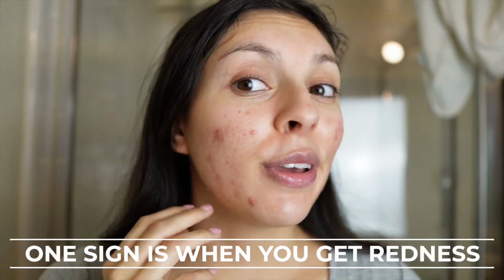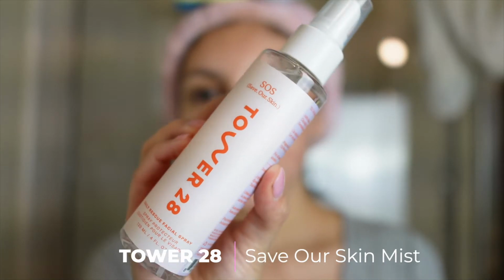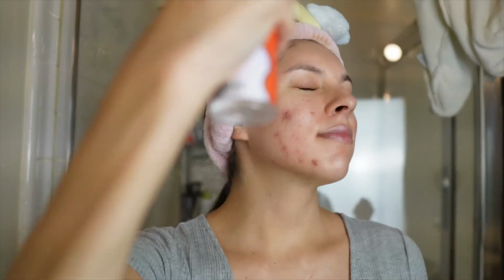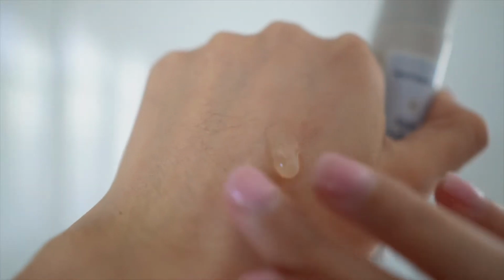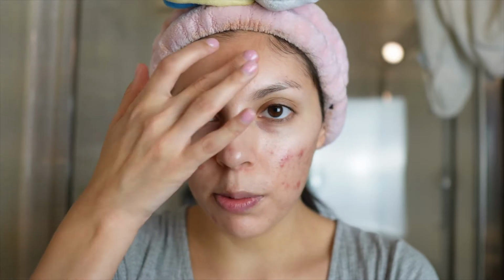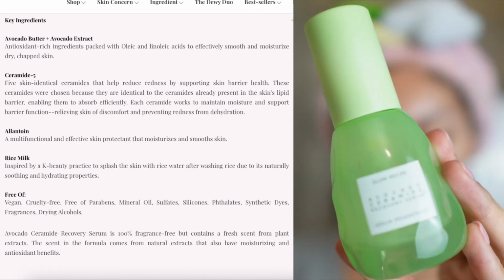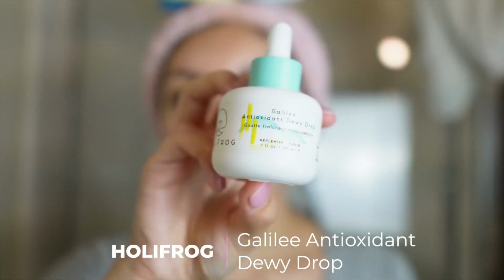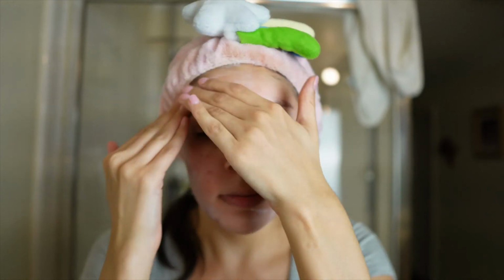How To Reduce Redness and Sooth Damaged Irritated Skin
How To Reduce Redness and Sooth Damaged Irritated Skin. Over the past couple of weeks I have been dealing with redness, irritation, and inflamed acne.  This skincare routine is geared towards those days when you have itchy, irritated, or inflamed skin. It really focuses on repairing the skin barrier and working to soothe and calm. What are some of your favorite soothing and calming products?

Let me know down in the comments below!

PRODUCTS MENTIONED:

Holi Frog Tashmoo Waterlily Cleanser

Tower 28 SOS Save Our Skin Daily Rescue Facial Spray

Peach & Lily Transparen- C Pro Spot Treatment

Glow Recipe Avocado Ceramide Recovery Serum

Holi Frog Galaliee Serum-

Dermalogica Clear Start Clearing Defense SPF 30-

Dermelogica Clear Start- Use code BRIANNAIGIFT

Filming Equipment-Camera Sony A5100

TriPod:Lights:

Camera Lens Sigma 16mm